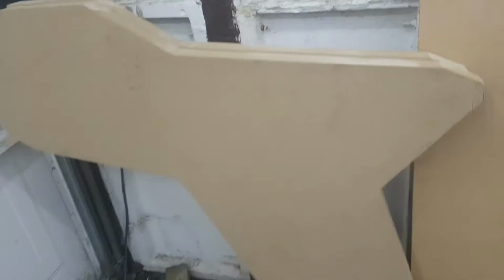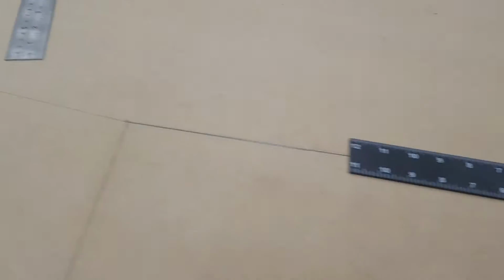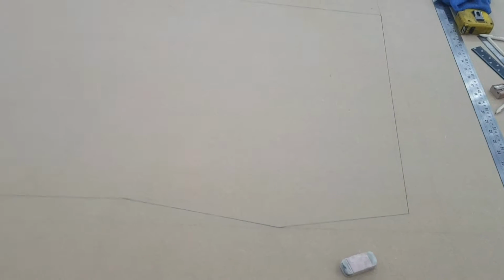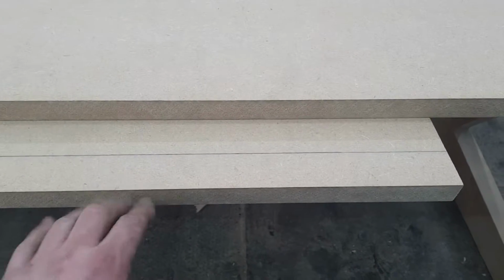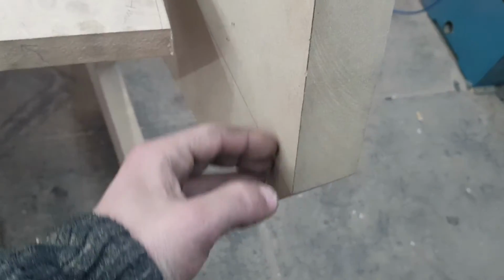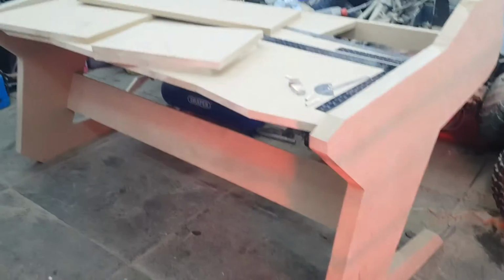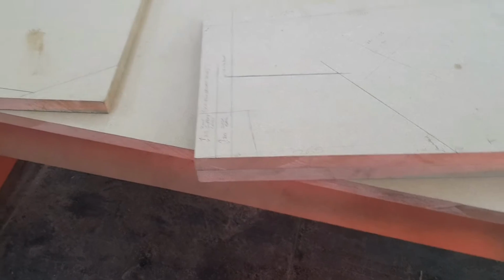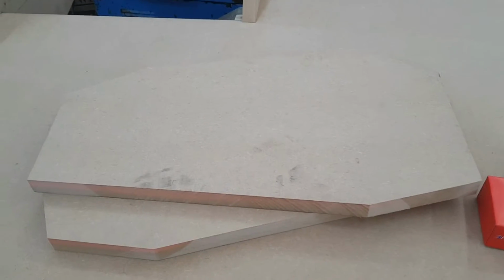Custom Music Production Workstation Desk Build Handmade Part 2 Desktop And Shelves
This videos follows on from where I left off in the previous video, building a custom music production desk.

In this second episode I'll be cutting out the rest of the pieces required such as the desktop, the shelves and the supporting pieces. Here you will see the desk free standing and looking close to complete excluding paint and ironmongery.

Made from MDF and finished in a satin white and piano black high gloss.

Featuring 2, 4 unit rack mounts, height adjustable monitor shelf and a soft suede fabric and EPDM wrist support and a futuristic design.